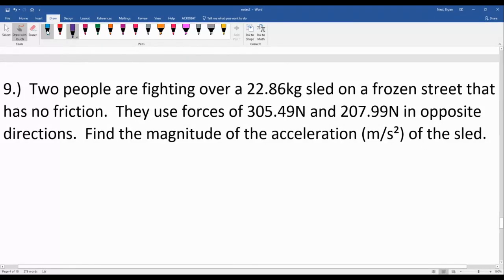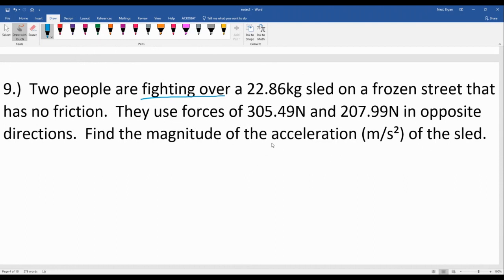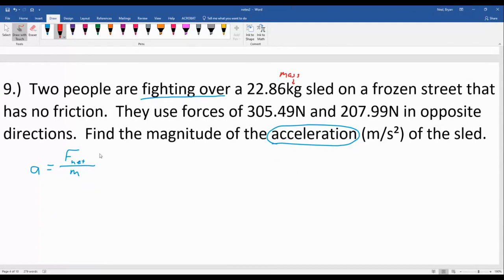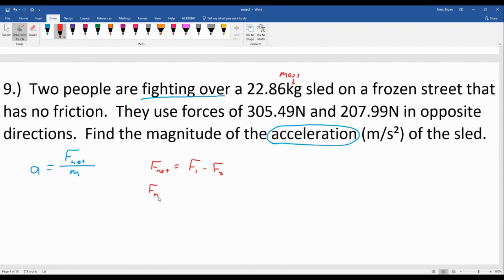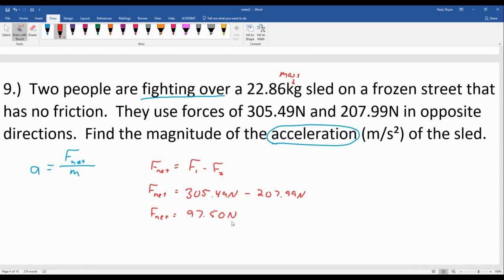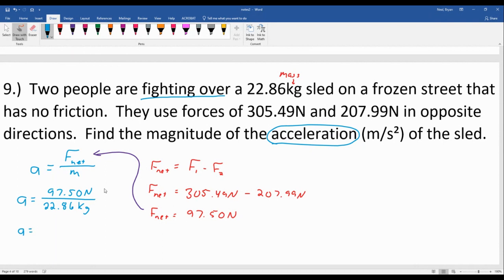ePHYS Lec - 0209